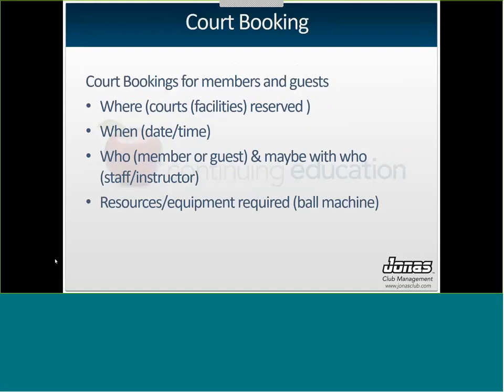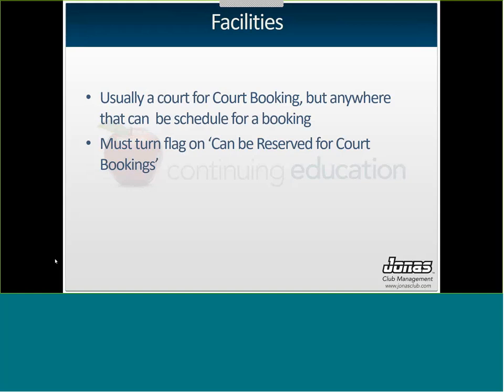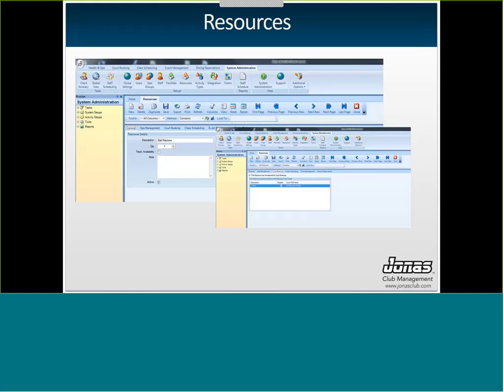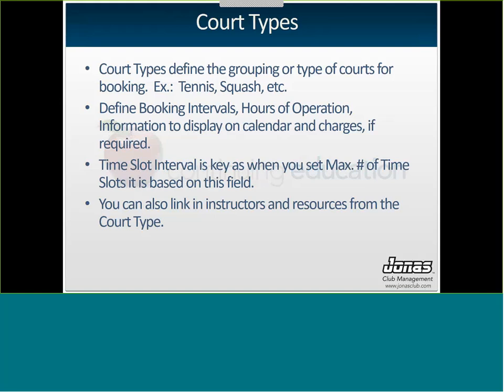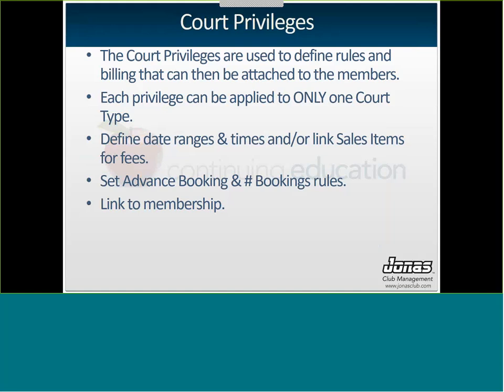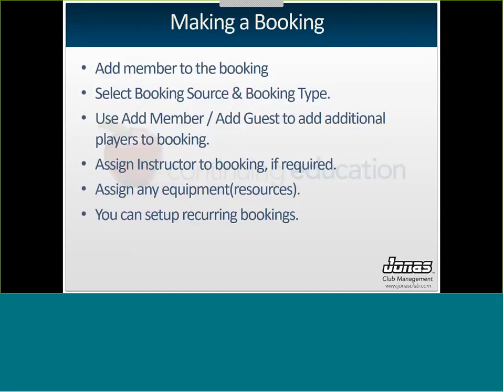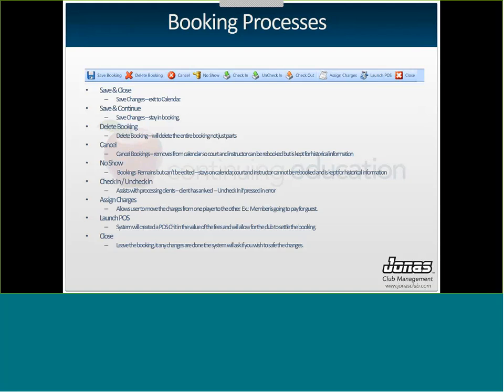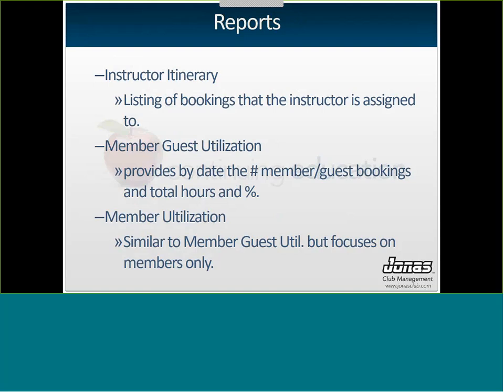Court Booking - Learn How to Use Court Booking (Webinar)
- Setups, processing and reporting